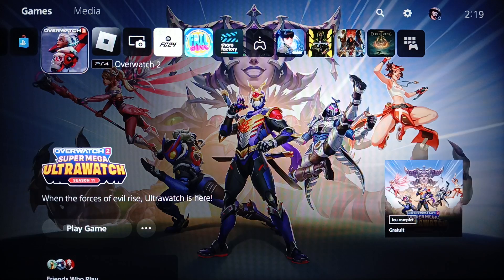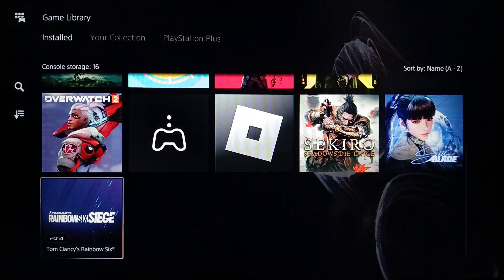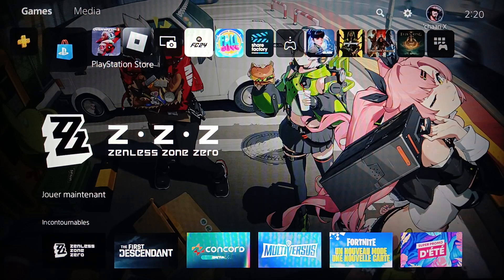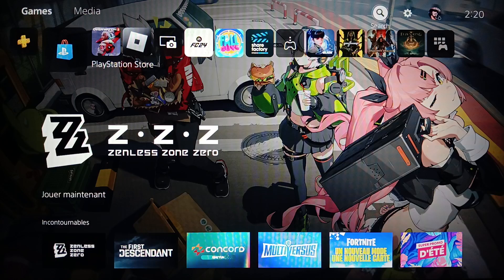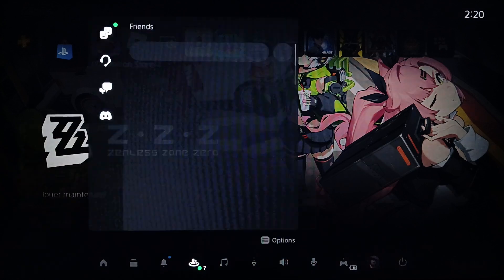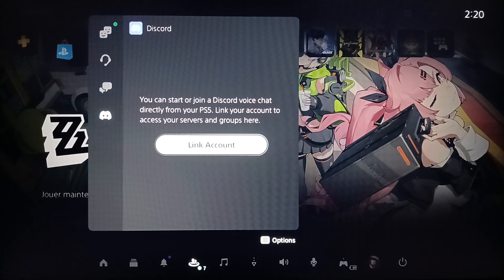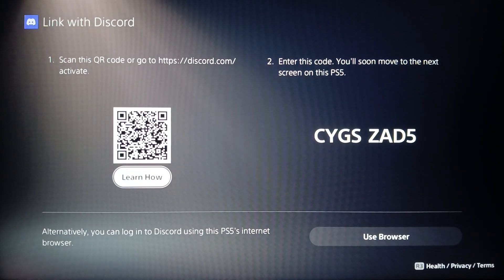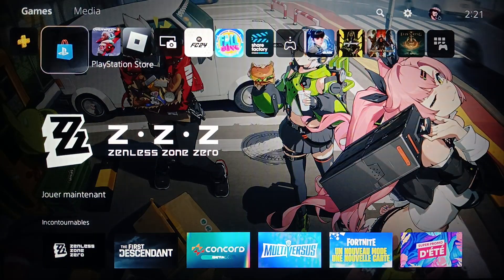How To Stream Ps5 On Discord Tutorial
Today we talk about stream ps5 on discord,discord on ps5,ps5 discord,how to stream on discord